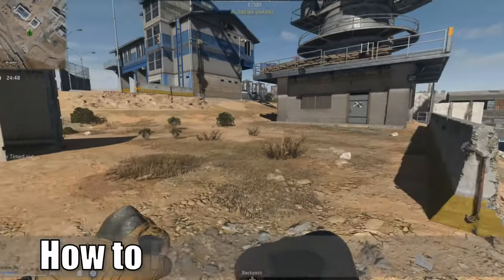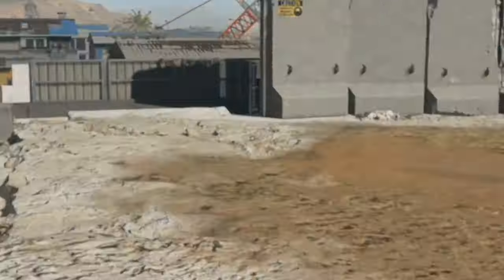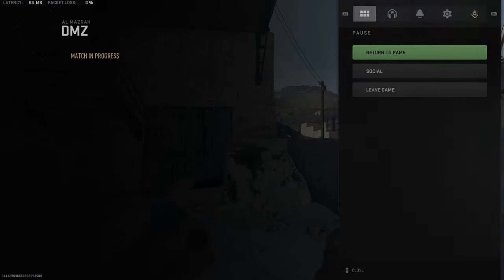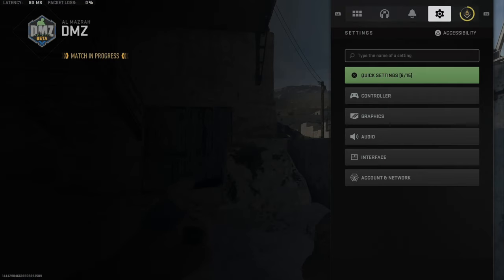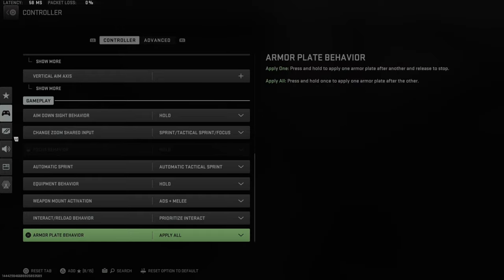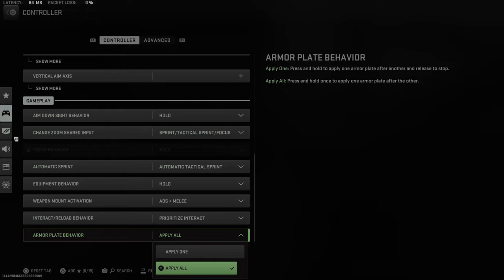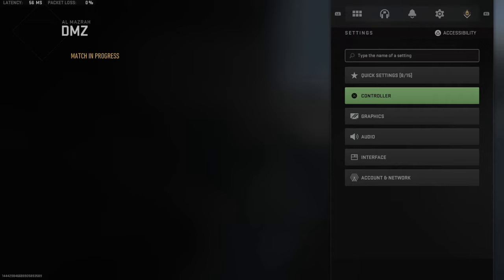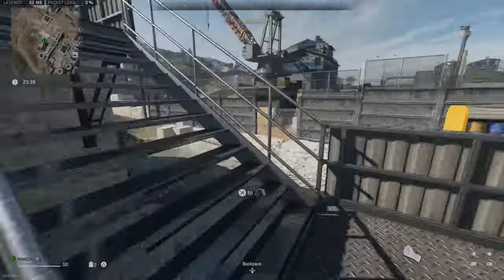How to PUT ON ARMOR PLATES Faster in WARZONE 2 (Best Setting)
Do you want to know how to PUT ON ARMOR PLATES Faster in Warzone 2! To do this go to settings, then go to controller and then go to armor plate behavior and then go to apply one to apply all! Now when you press triange on the ps4 and ps5 or the Y button the Xbox, you can then press the button once to put on all 3 armor plates!